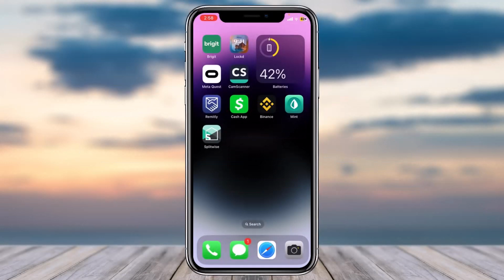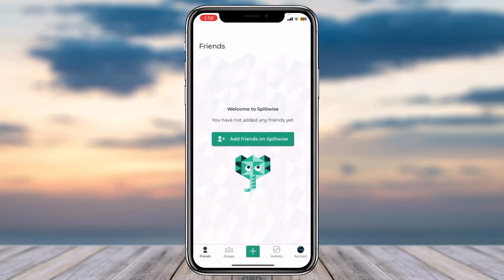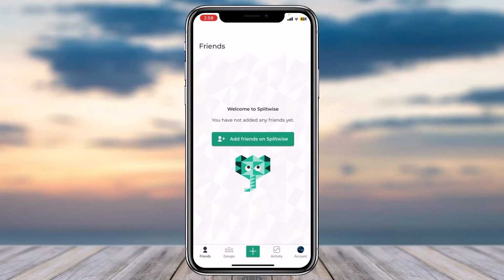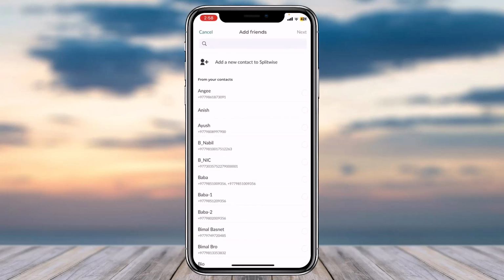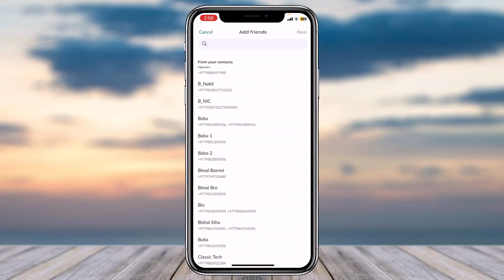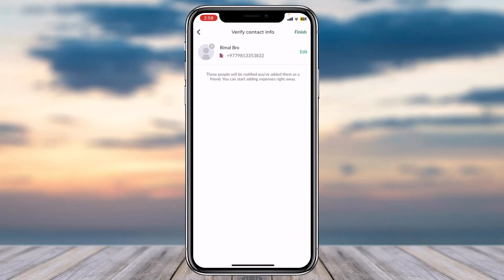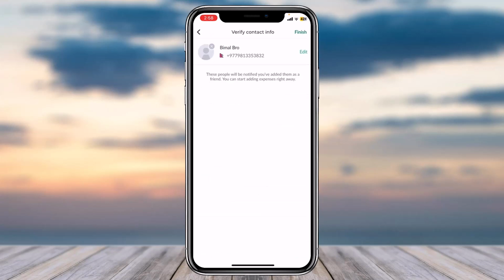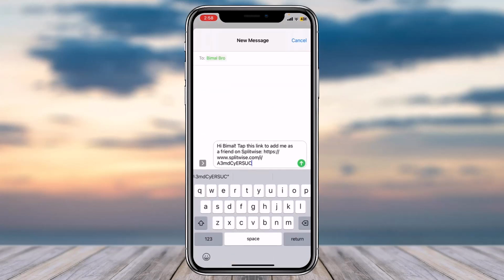How to Add Contacts on Splitwise | 2023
In this video, I will guide you on How to Add Contacts on Splitwise.